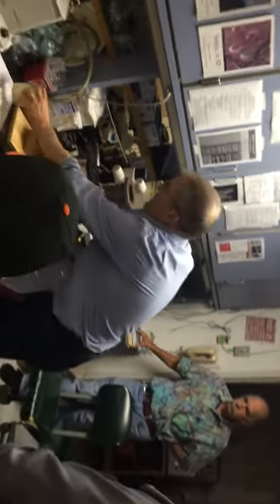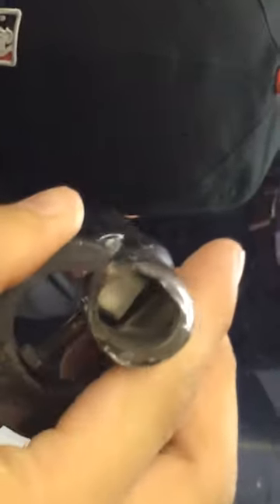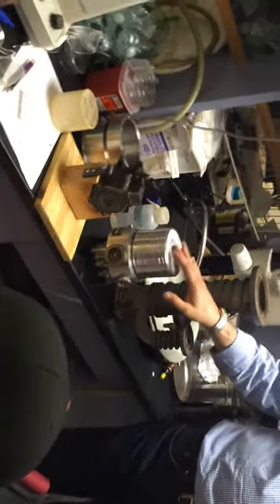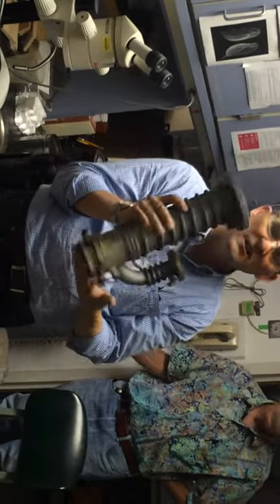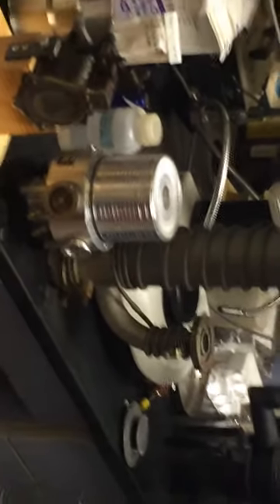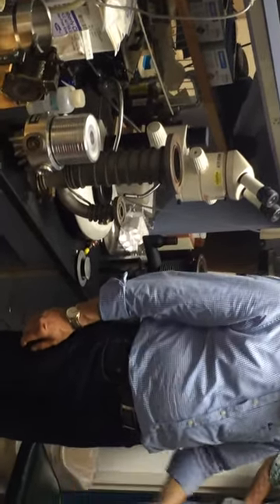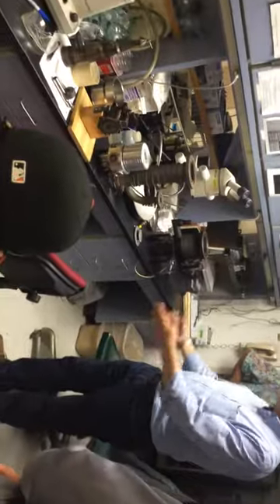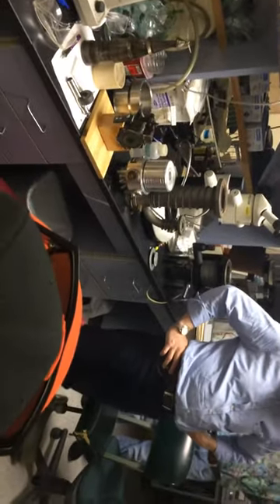BIOL 557 10 31 14 Tem Vacuums and Gears